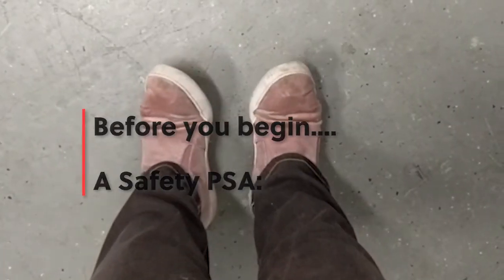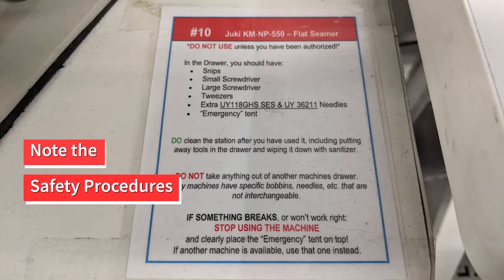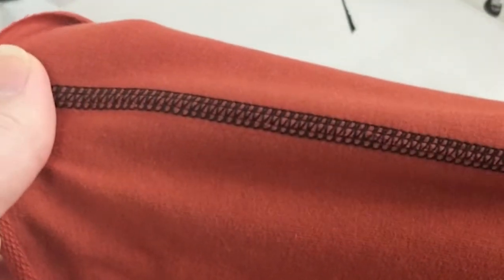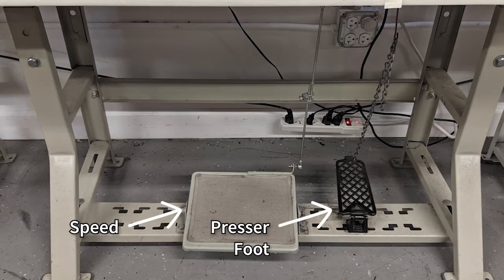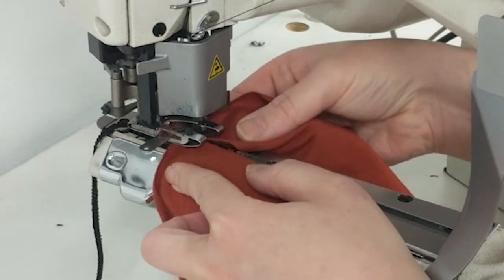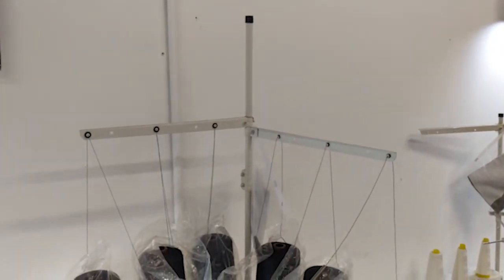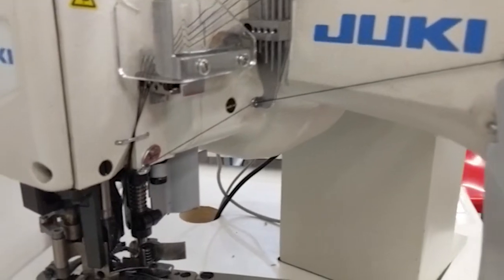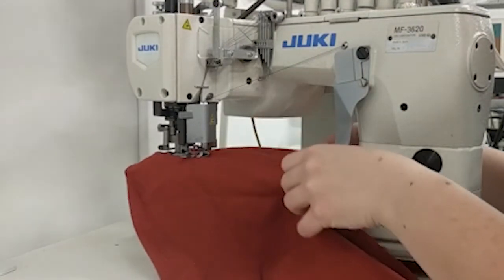Industrial Sewing Machines 101: Juki MF-3620 Flatseamer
Get hands on with AIBI!

The AIBI Fashion Lab has the tools for any Fashion Designer to self-produce their apparel line. Use the Juki MF-3620 Flatseamer Machine to create stable, yet stretchy seams for your knitwear and athleisure garments.

Still getting used to working with industrial sewing machines and trying to remember what’s what? This basic overview can be your reference guide to getting the job done.

00:08 – Safety PSA when handling industrial sewing machines.
00:56 – Introduction to Flatseamer. Includes identifying parts of the machine.
02:24 – Threading the Flatseamer

If you like our content, please support with a tax-deductible donation

Still not comfortable using this industrial sewing machine? Book a 1-on-1 training session!

Full listing of machines and closer look at the AIBI Fashion Lab